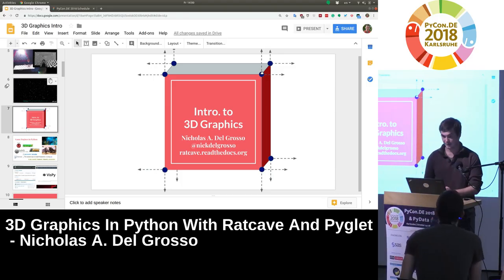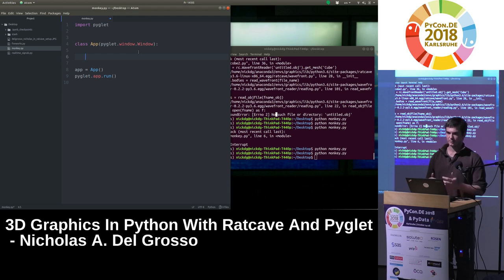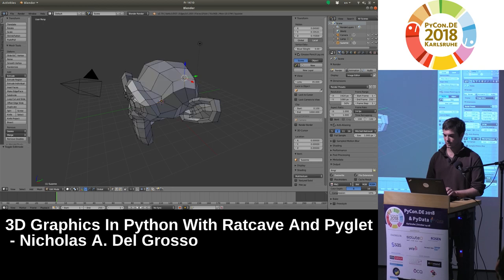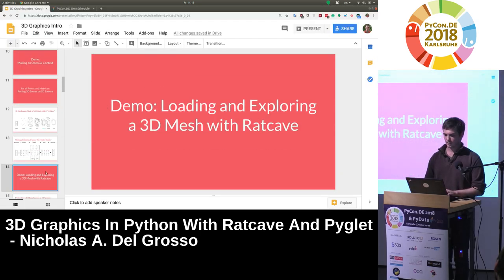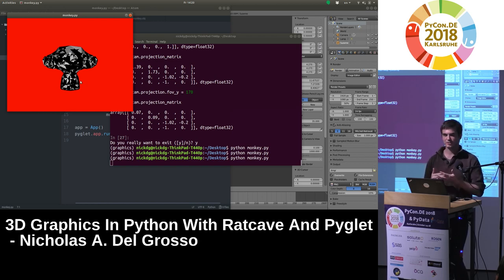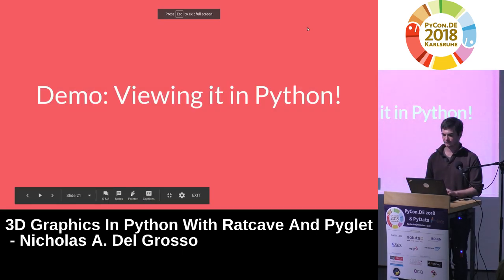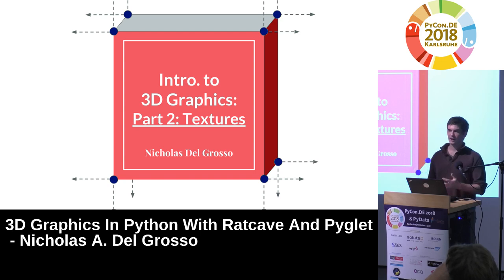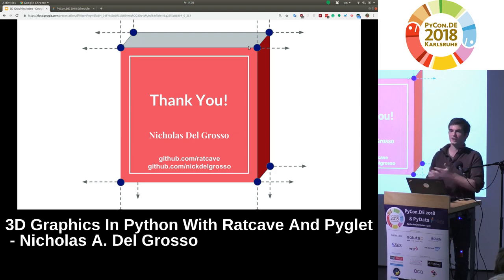PyCon.DE 2018: 3D Graphics in Python with Ratcave and Pyglet - Nicholas A. Del Grosso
Python has some great graphics packages! in this talk, I'll introduce the fundamentals of 3D graphics and demonstrate how to load 3D models, created in Blender3D, into an OpenGL window using Pyglet and the Ratcave extension.